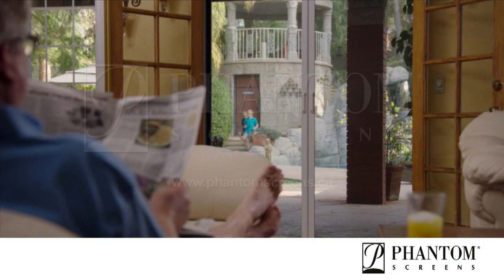Phantom Screens - Summer Is In, Bugs Are Out!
Summer Is In, Bugs Are Out!  Phantom has retractable screens for all your screening needs.
Since 1994, Ontario Screen Systems Inc. has proudly served as the official Phantom Screens distributor in Ontario, offering expert consultation and professional installation throughout the province. If you're in Ontario and seeking high-quality retractable screens, connect with our Screen Experts today. We specialize in Phantom retractable door screens, retractable window screens, and motorized screens, ensuring the perfect fit for your home or project.
Phone number
1-888-PHANTOM (742-6866)